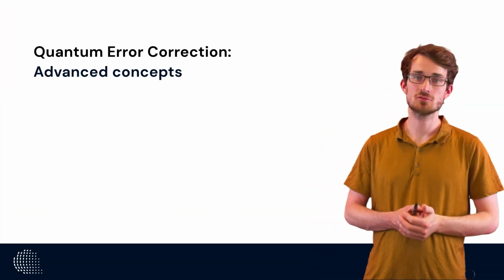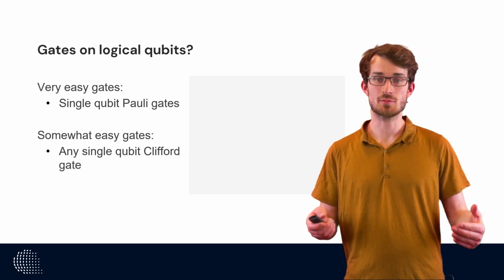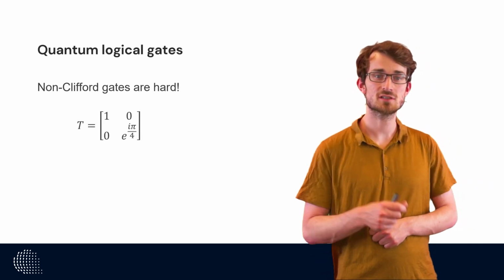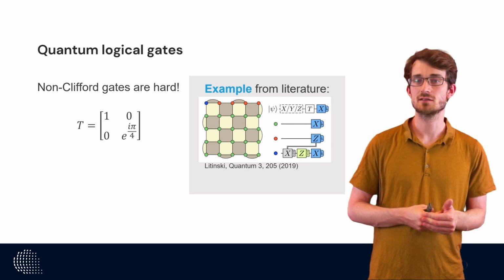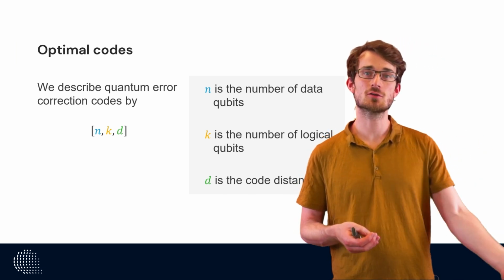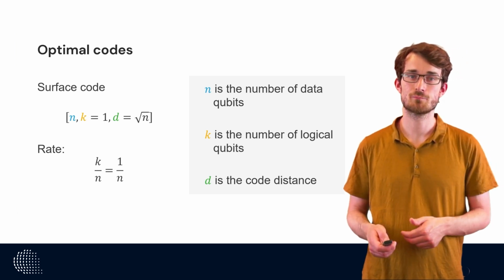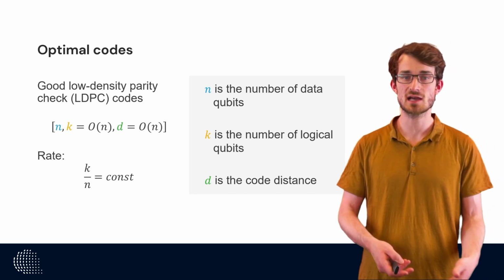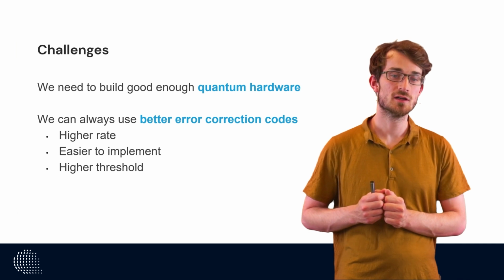QTM5x_2025_Module_4_2_Advanced_concepts-video